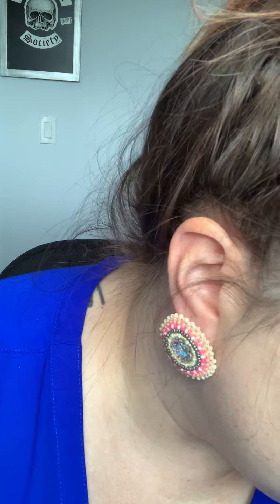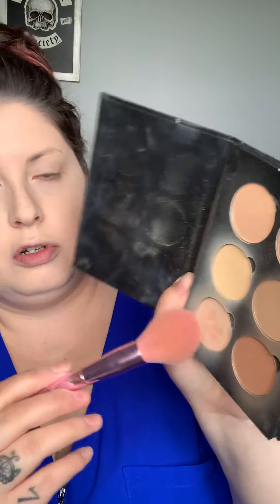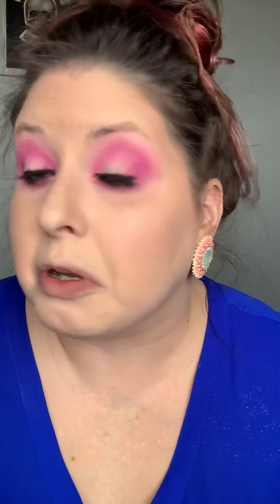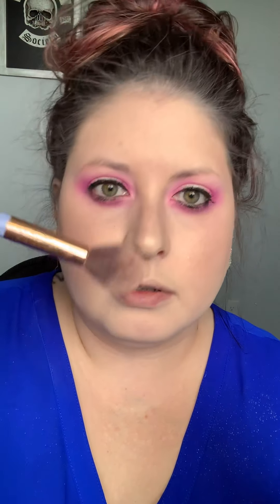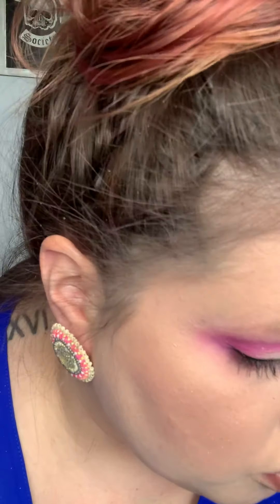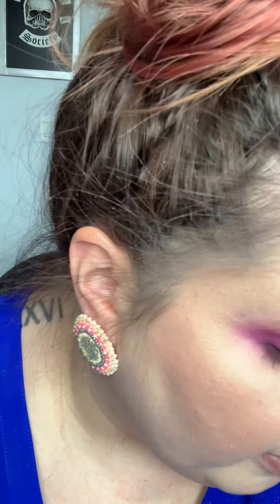Halo Eye Tutorial! Using the Blood Sugar Palette